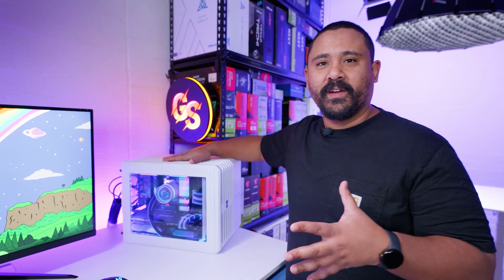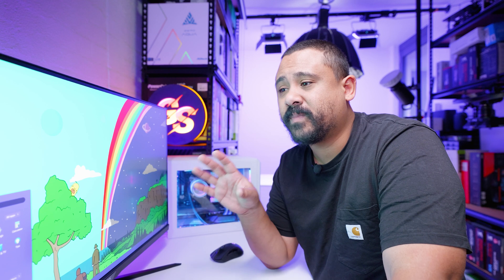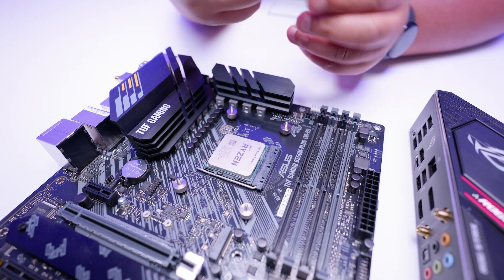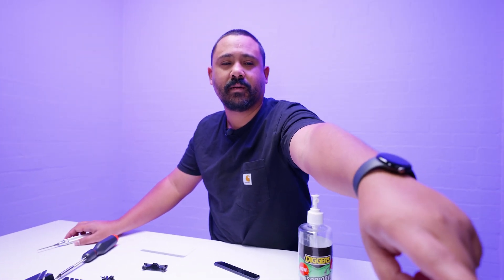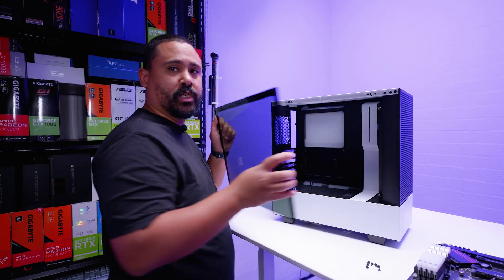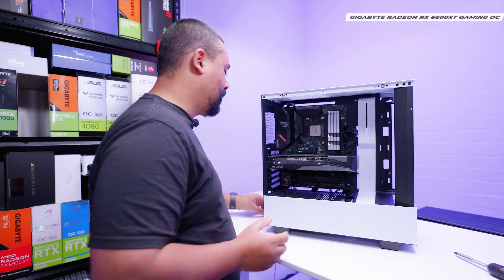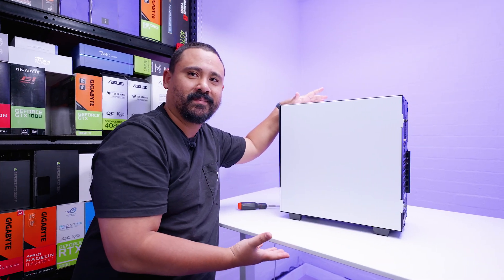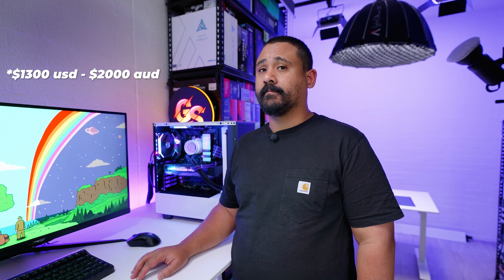How to fix a broken PC the WRONG way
0:00 - Remember this?
2:11 - Tear it apart
3:05 - Have you learned nothing?
3:45 - Dr. Nick and the transplant
5:30 - Folding not@home
7:42 - Start building mate
11:34 - The best cable management ever
13:28 - Klaire loves pickles